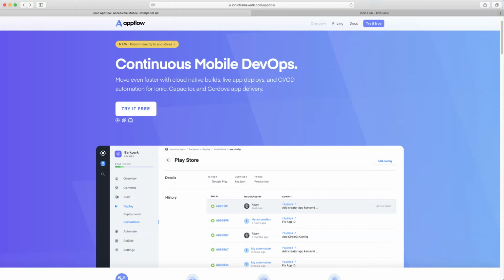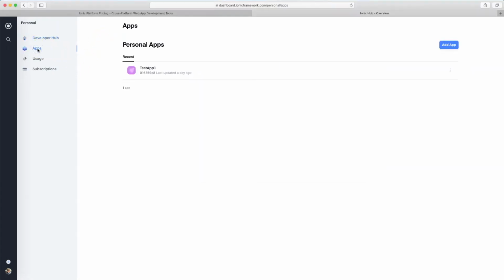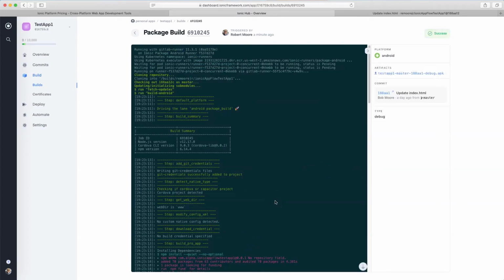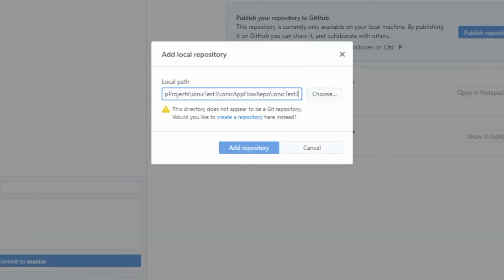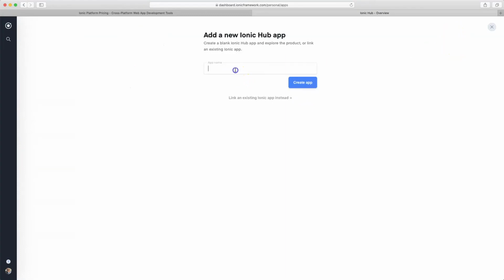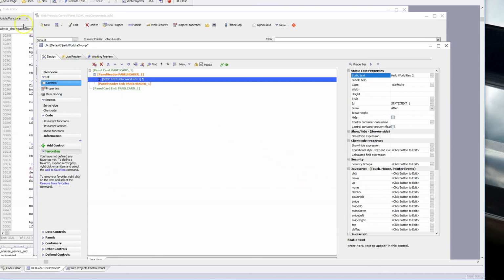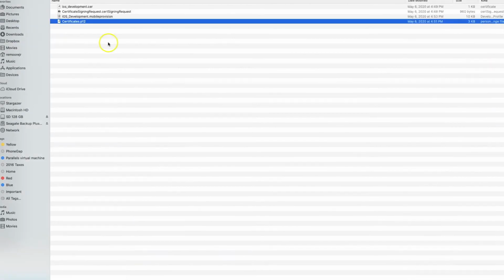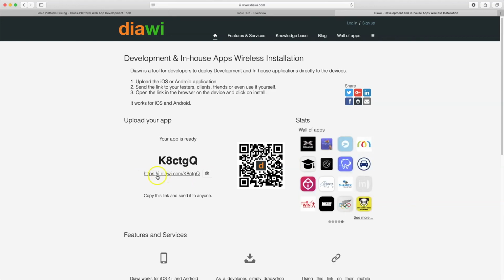How to Build an App using Ionic AppFlow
Ionic AppFlow is a service offered by Ionic for building iOS and Android PhoneGap application. Integration of Ionic AppFlow into in the Alpha Anywhere PhoneGap Genie will allow you to create mobile apps that you can publish and distribute in the Apple Store or Android Play Store.

For more information about mobile app development with Alpha app development platforms please

If you are an experienced developer you will want to build low-code apps for free with Alpha Anywhere Community Edition.

Or if you are a business user who wants to quickly create no code data collection applications in just minutes that allow you and your team to collect data in house or in the field, with or without a connection, you want Alpha TransForm